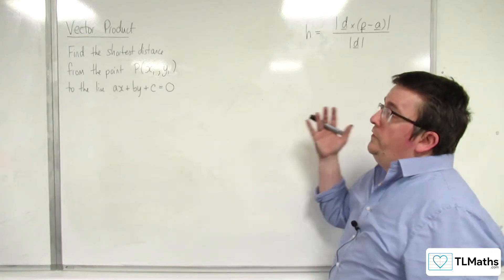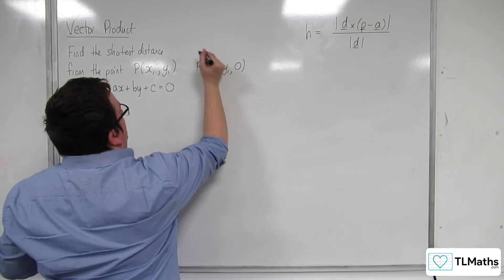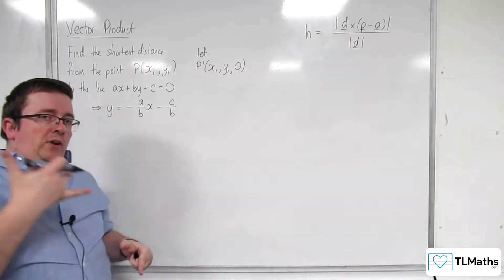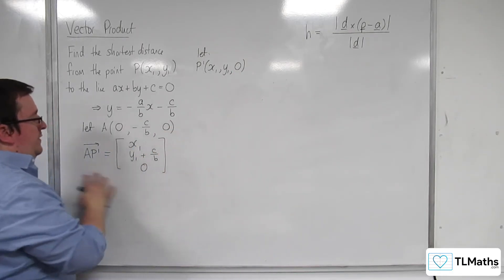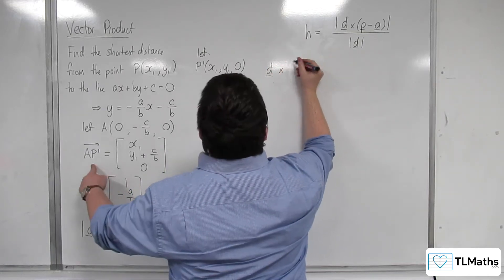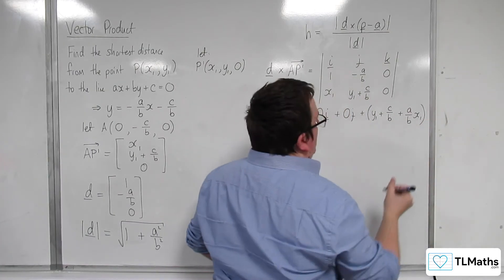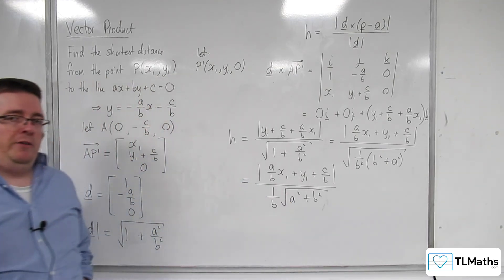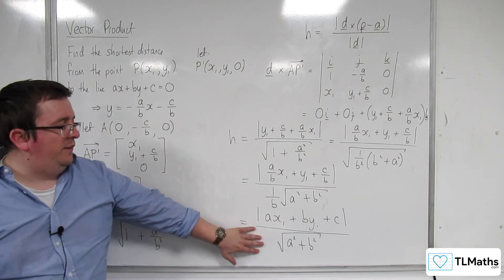A-Level Further Maths F6-19 Vector Product: Distance from a Point to a Line in 2D Derivation